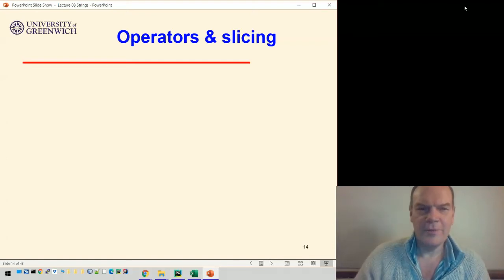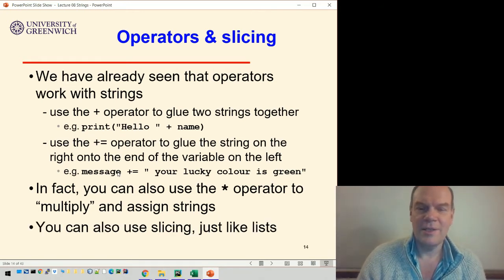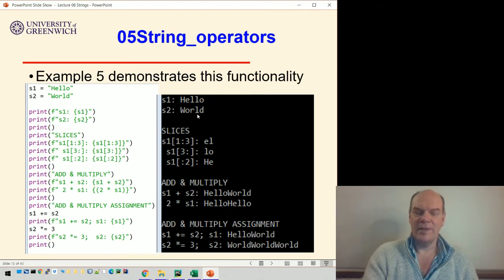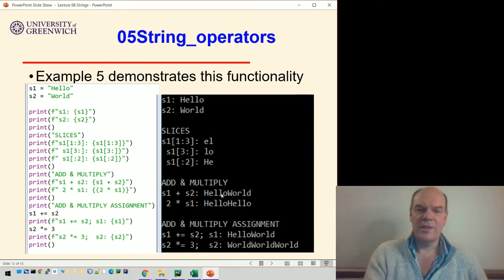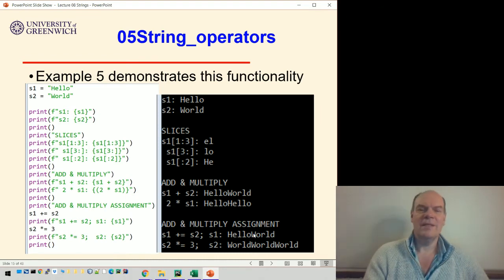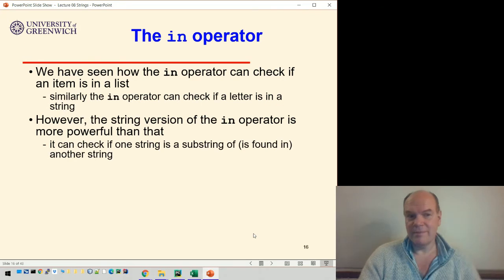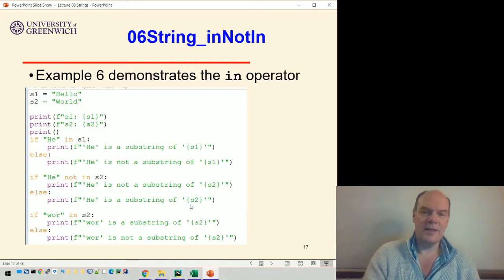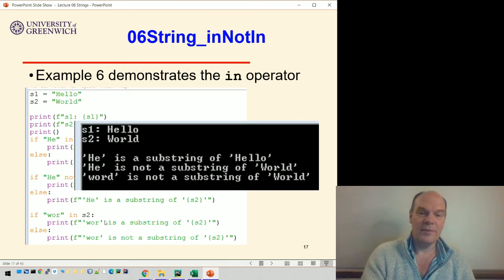Python 08-4: Strings - Operators & slicing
The in operator. Adding & "multiplying" strings. Substrings.